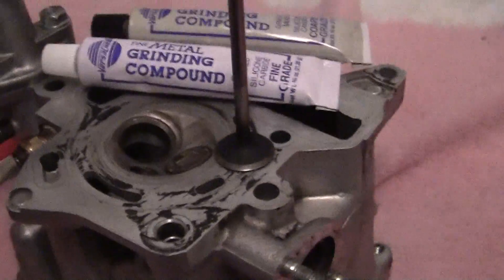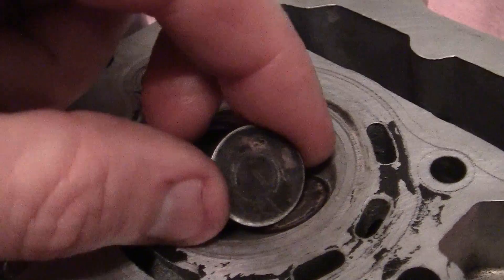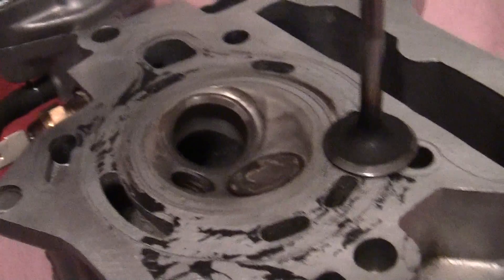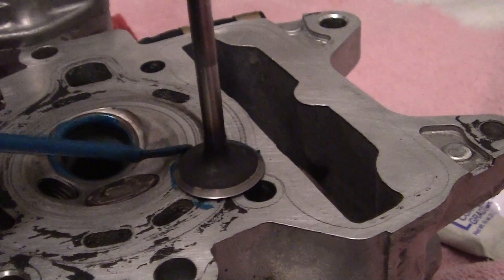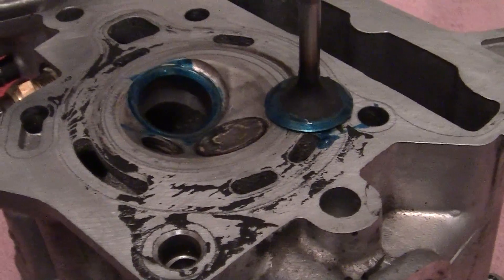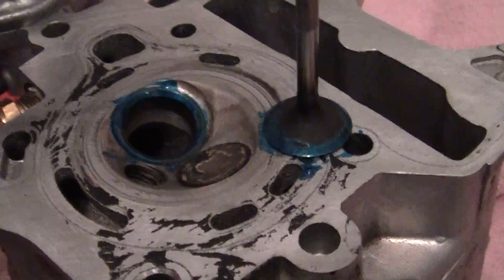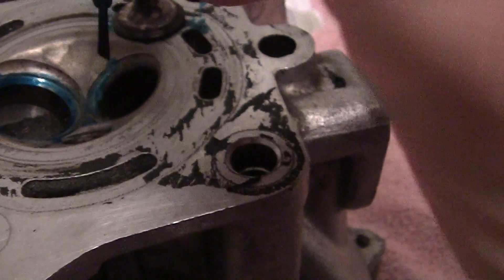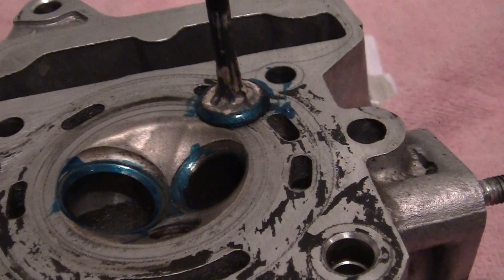85)- PROJECT Honda RUCKUS - HOW TO= Engine COMPLETE REBUILD